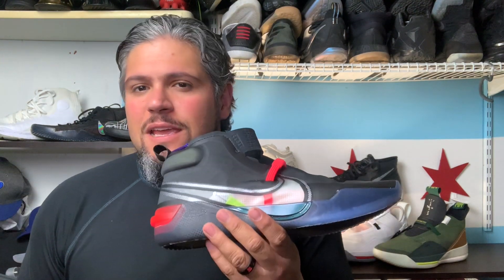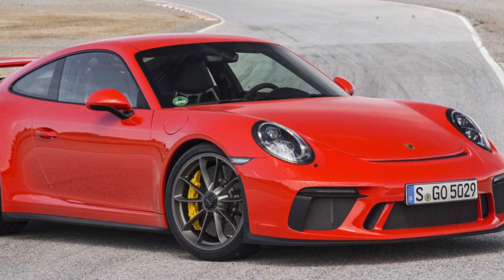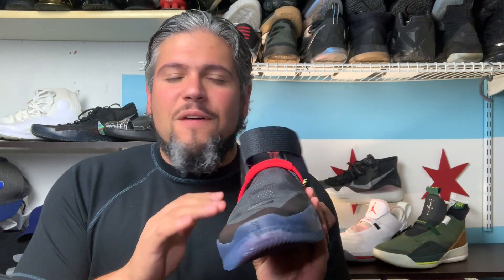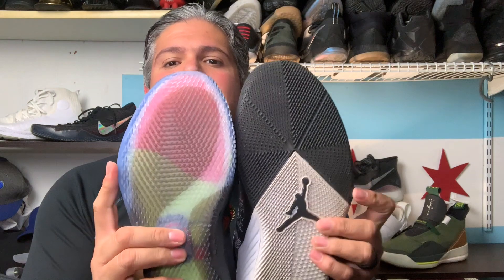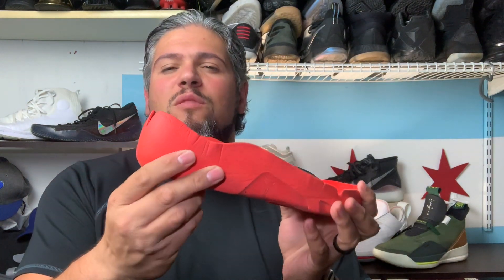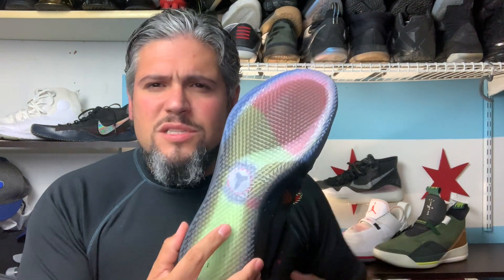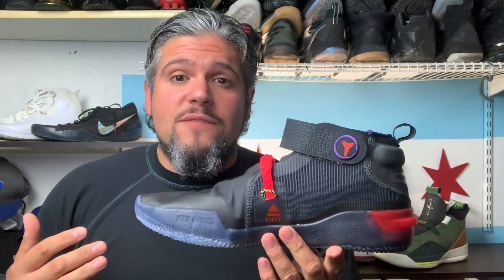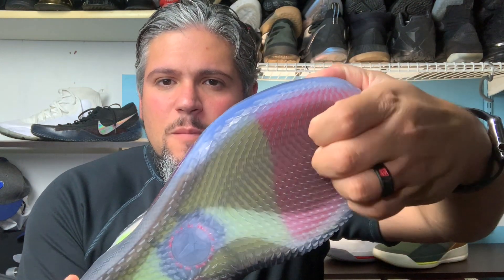The Impossible: Nike Kobe AD NXT FF Tech Breakdown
See how Nike used every high tech engineering pieces they had available to make one of the most advance basketball sneakers on the market. Almost an impossible task of making a sneaker light, well cushioned, highly supportive, yet flexible, and well fitting on almost any foot.